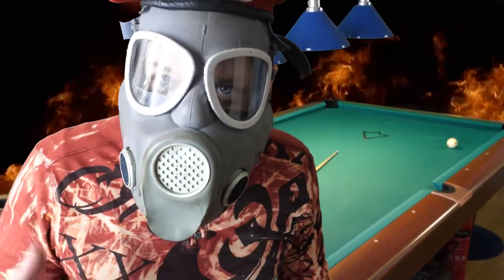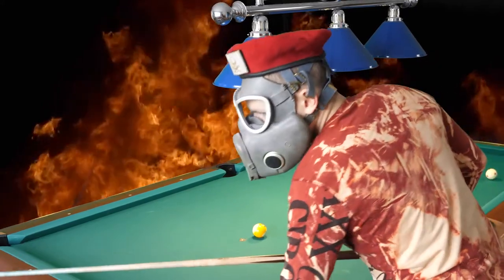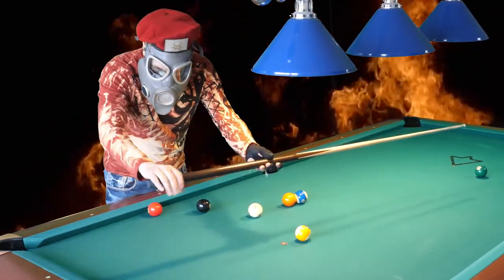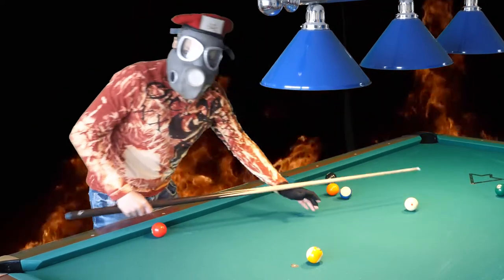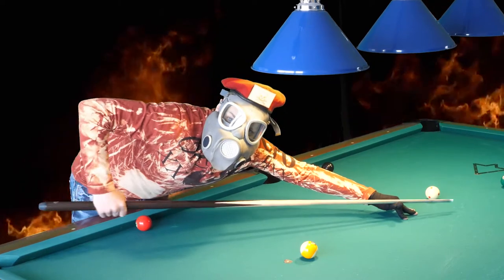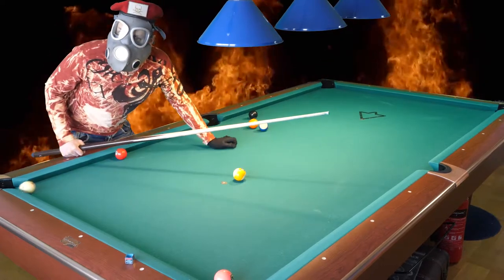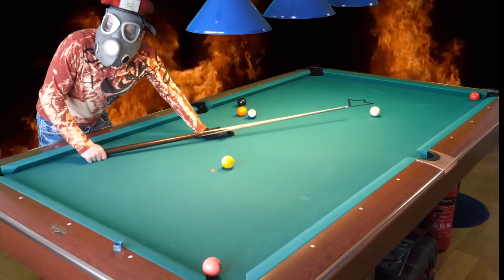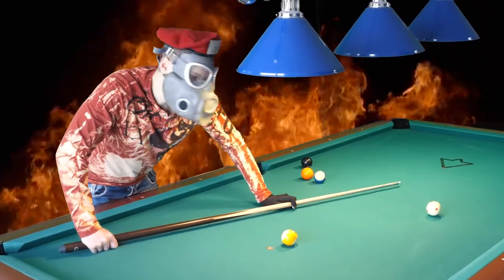Gas Master Pool School Lesson #1 Billiards tips for complete beginner by crazy guy!